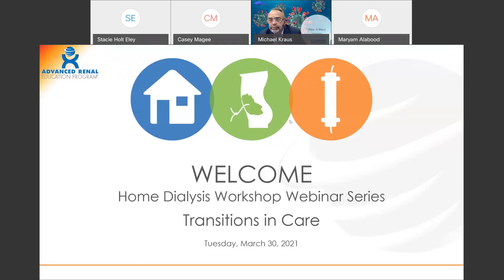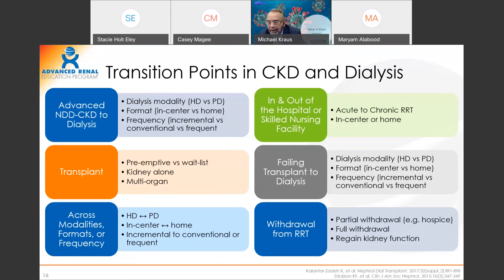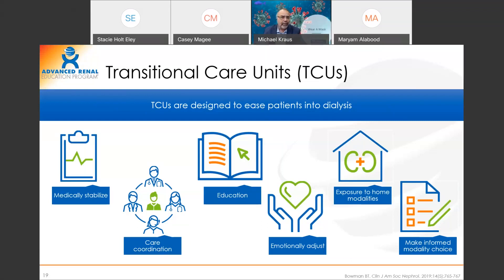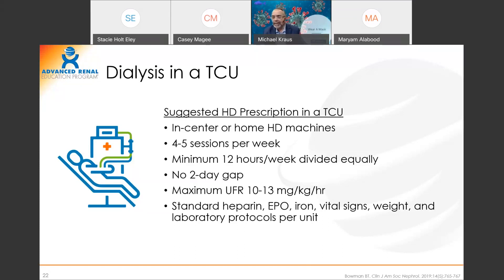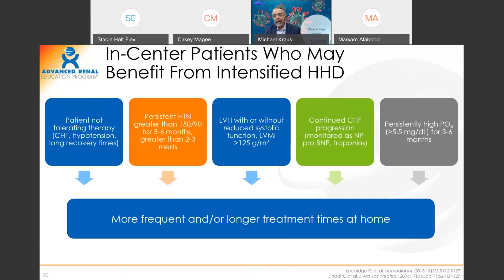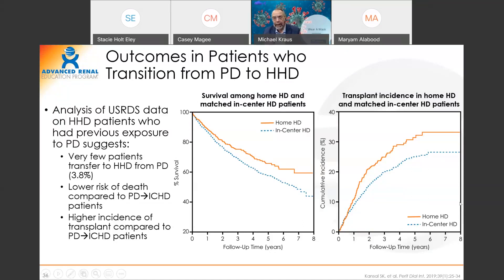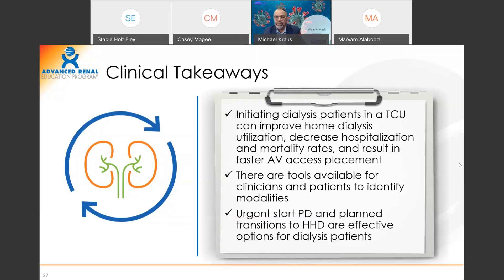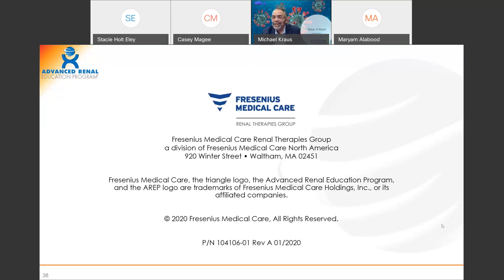Network 8 Home Dialysis Webinar Series: Transitions in Care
Watch this webinar that focuses on transitions in care for dialysis patients.